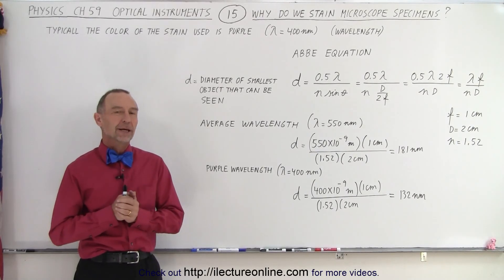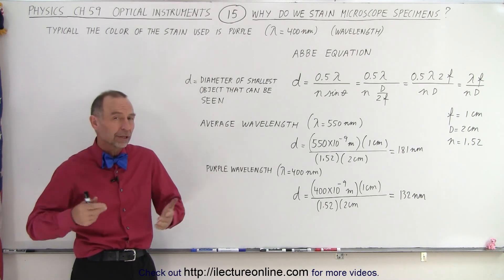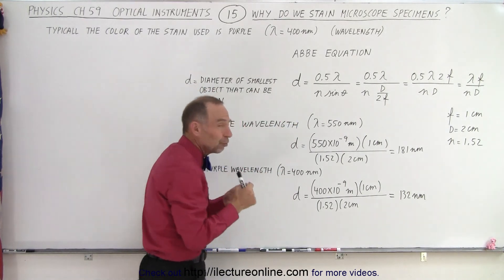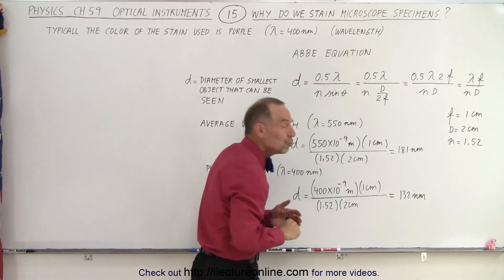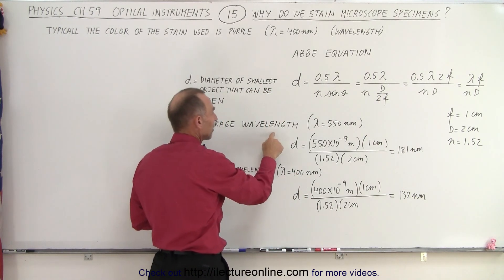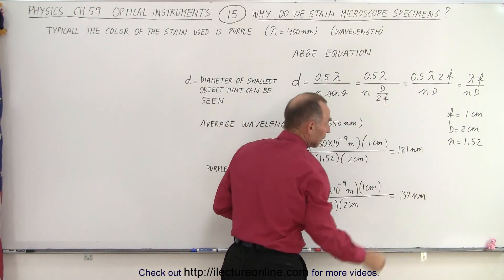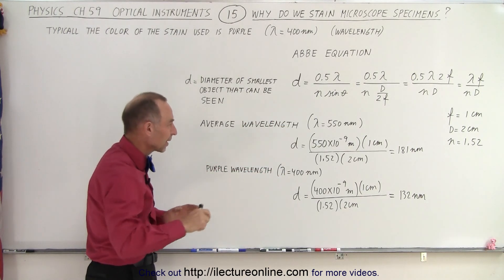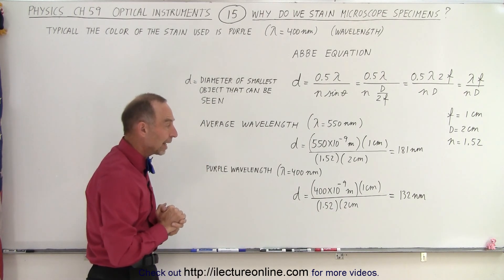Physics 59 Optical Instruments (15 of 20) Why Do We Stain Microscope Specimens?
We will learn why we stain (usually purple wavelength=400nm) microscope specimens on microscope slide.